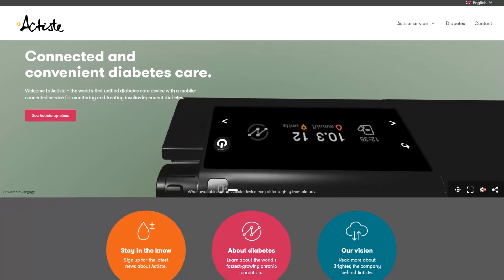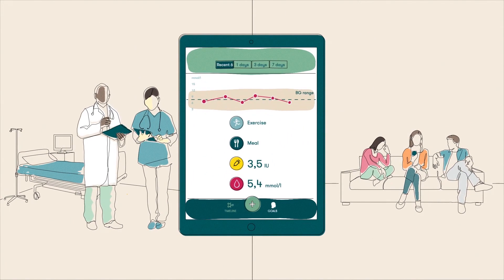Actiste’s CE marks, launch of Amazon Care, Biobeat patch FDA clearance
Quick launch on the hottest news of the week in our last September episode (Amazon “secret project” included).

00:00 Intro
00:15 — Actiste IoT toolkit for diabetes got two CE marks — now they can hugely expand their market share.
01:01 — Amazon launches... telemedicine solution for their employees in Seattle. (Remember they were launching AWS for themselves? *eyebrows* Us too.)
01:42 — Biobeat received FDA clearance! Their patches are the first of their kind that managed to achieve that.